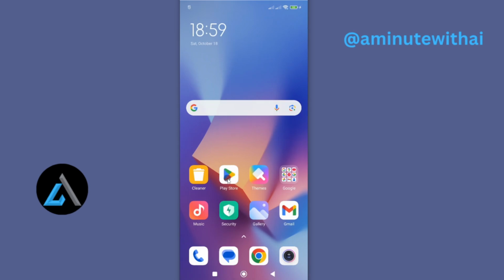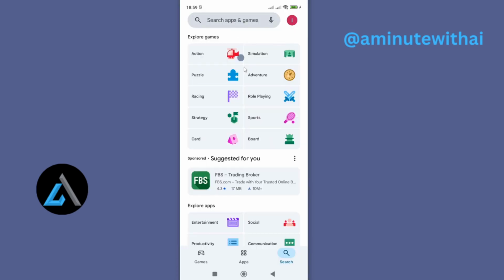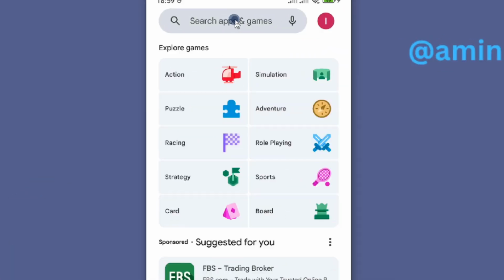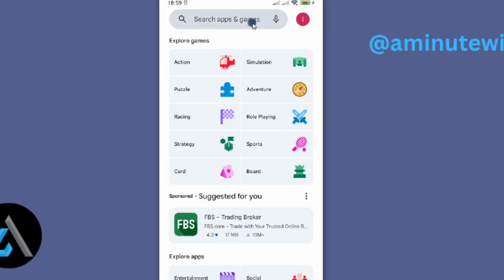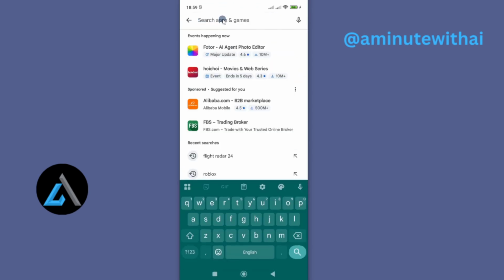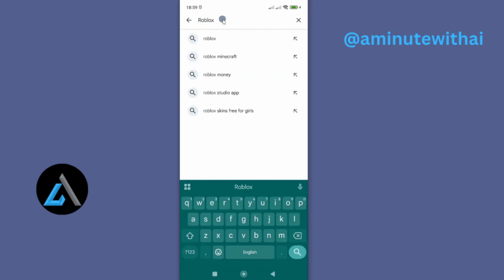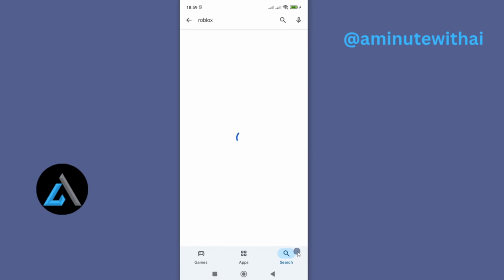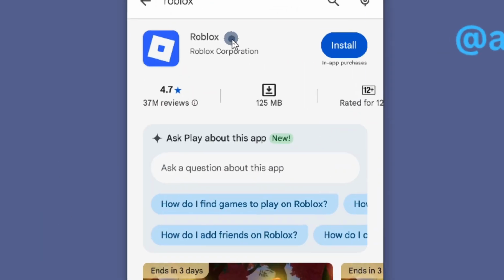How To Install The Right Roblox App On Android Smartphone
In this video, you’ll learn how to install the right Roblox app on your Android smartphone. The tutorial shows how to locate the official Roblox app on the Google Play Store, download it safely, and get started with your favorite games without any issues.